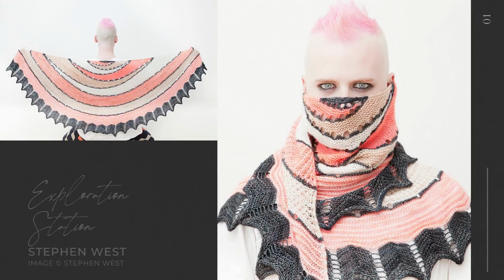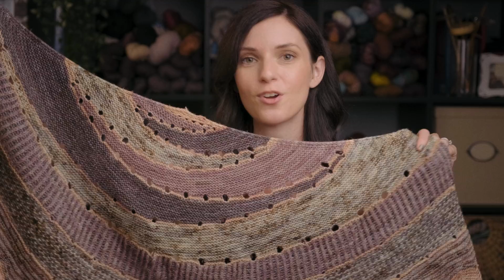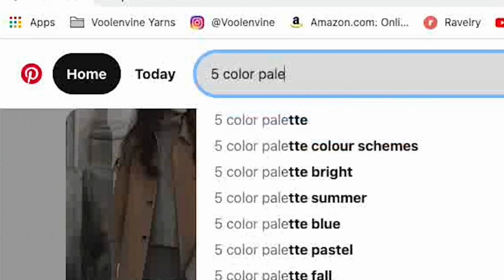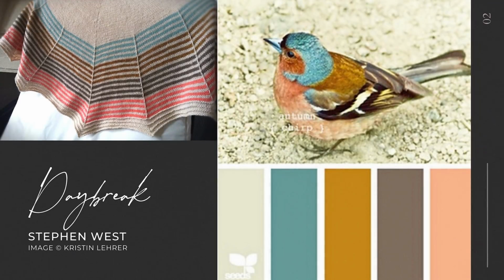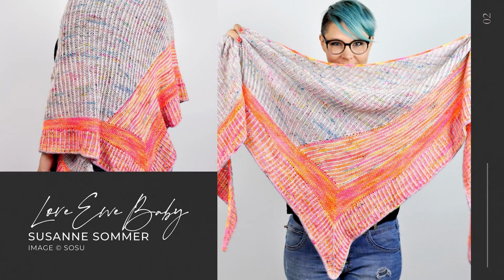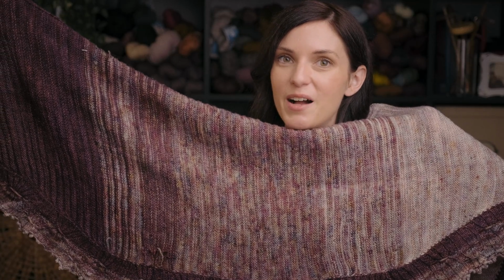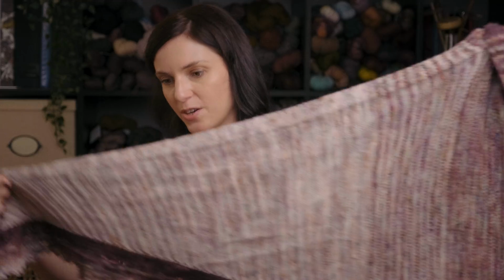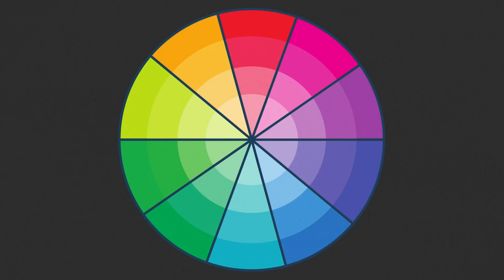3 TIPS FOR CHOOSING COLORWAY COMBOS YOU'LL LOVE!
Are POPS of color just not your thing? How to look past bright/bold colorway combinations in any given knitting pattern and curate a yarn palette you'll love!

// LINKS

- Oracle Shawl by Kristin Lehrer (black and white example)

- Smock It! by Stephen West